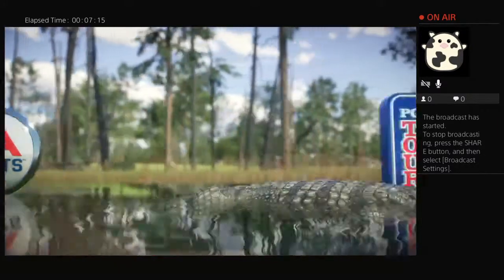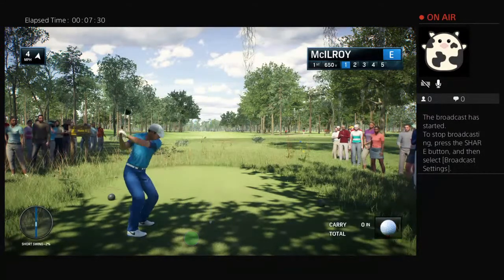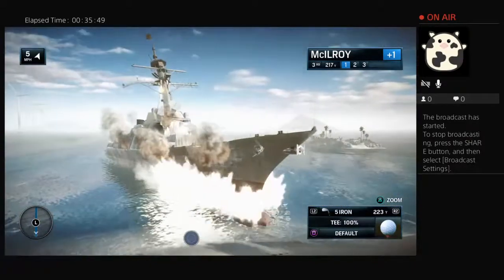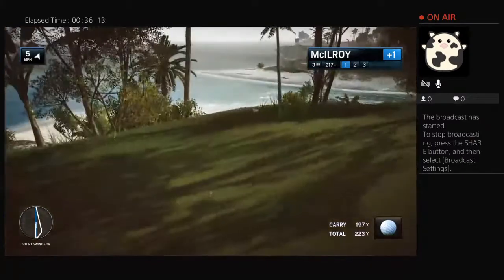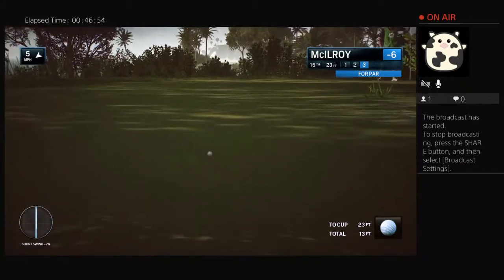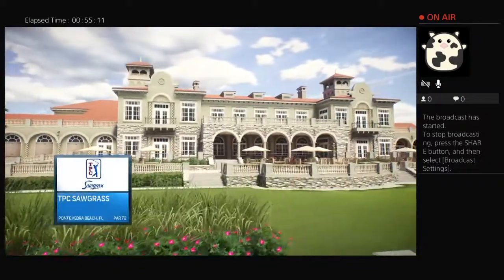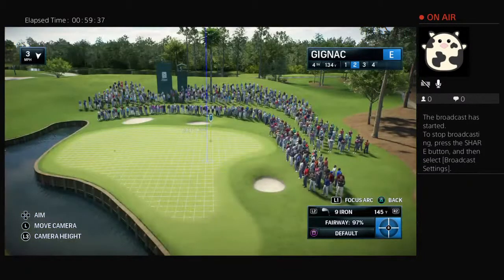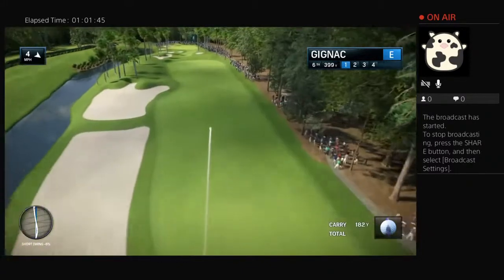gignac77 live pga